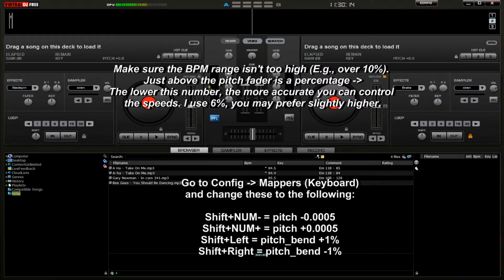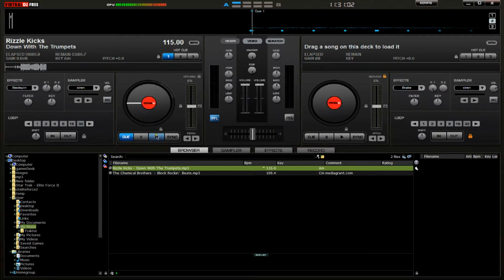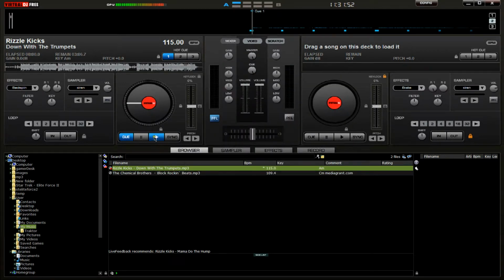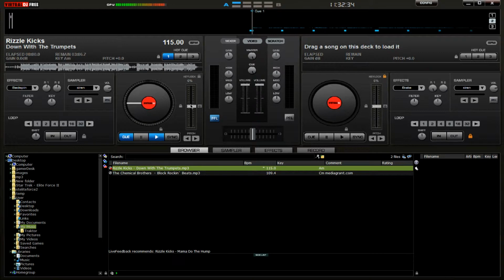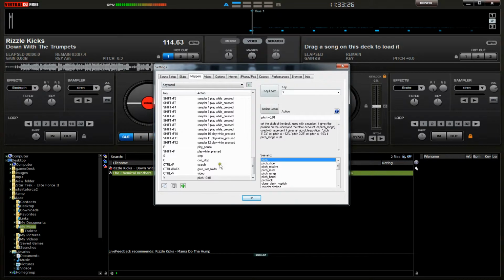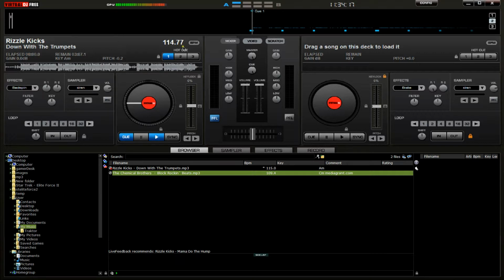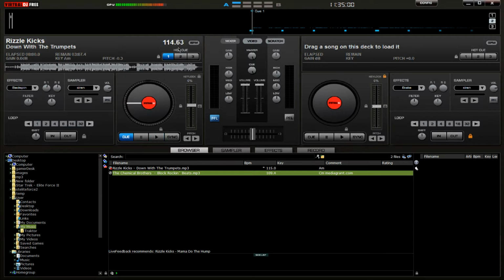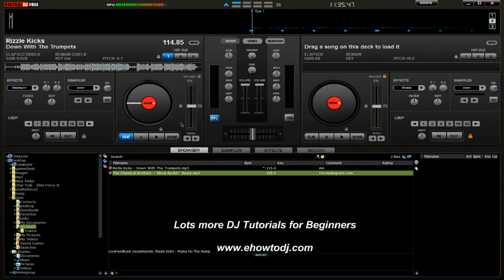How to Configure Virtual DJ